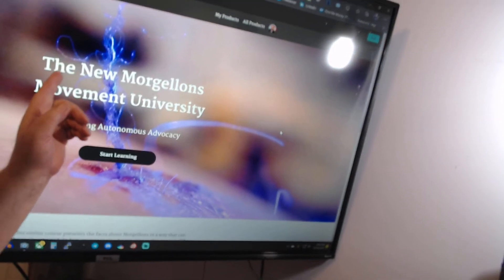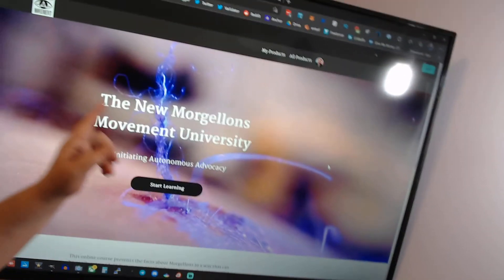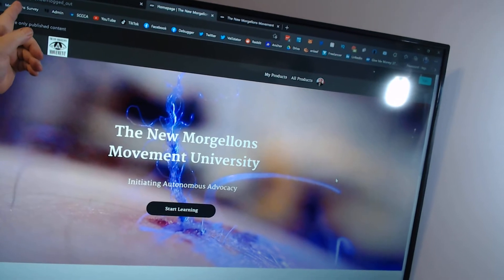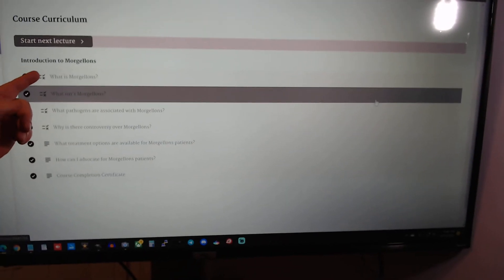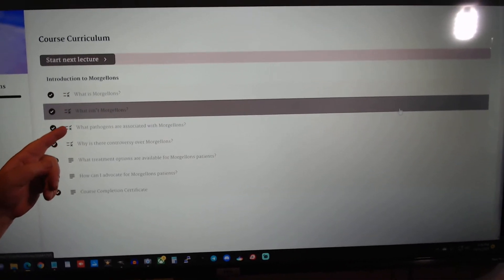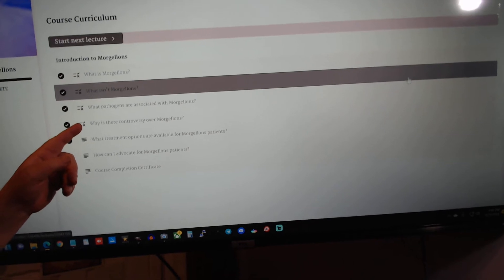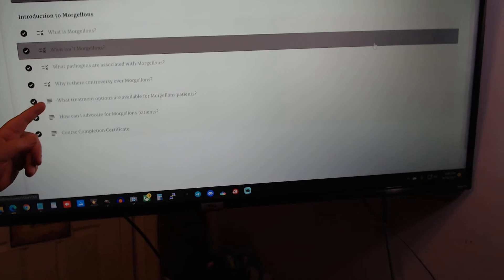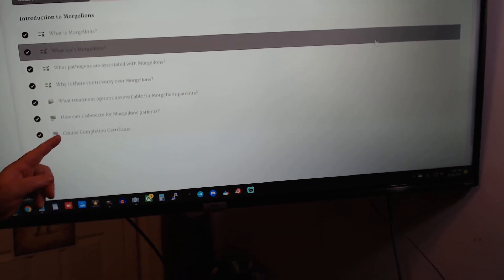The New Morgellons Movement University, Intro to Morgellons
This online course presents the facts about Morgellons in a way that can be easily retained. In fact, many people who experience this course will be surprised that their ideas about what Morgellons is can be so readily challenged with scientific information.